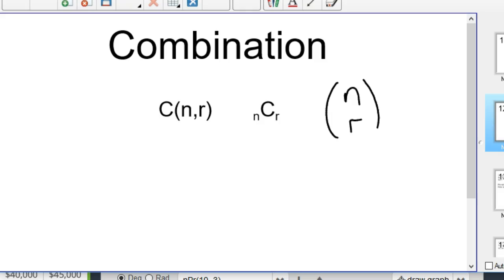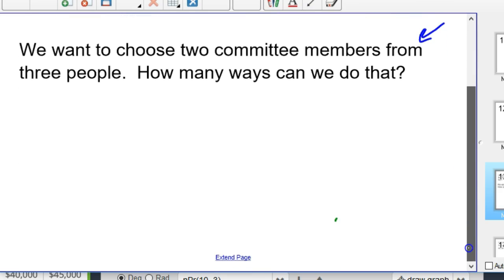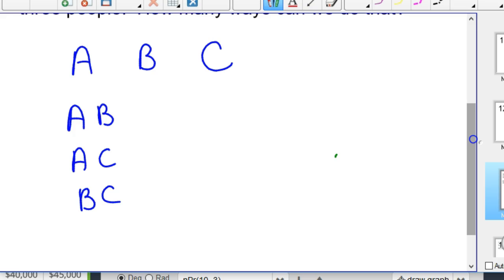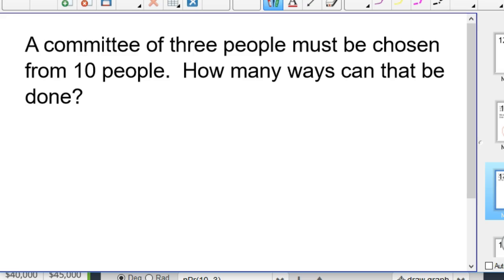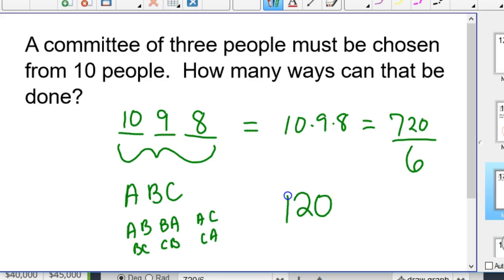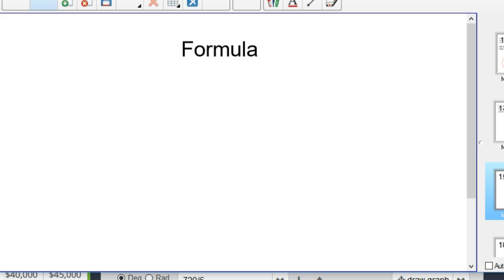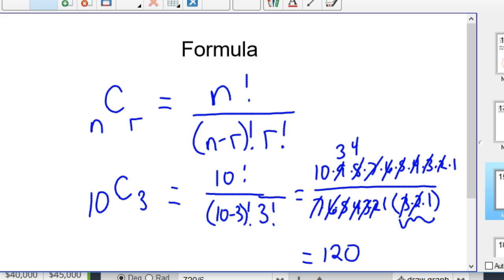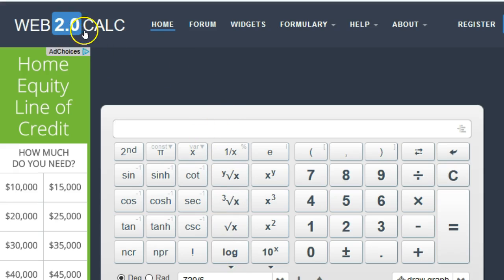What is a combination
What is a combination?  This video shows how to calculate the number of possibilities when order is not important.  In combination we have to be careful and make sure that possibilities are only counted once.